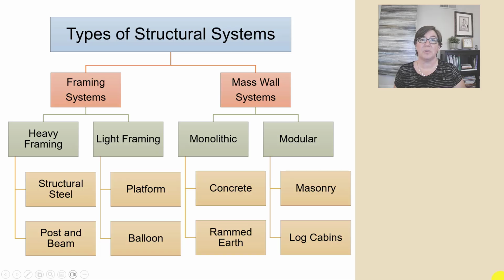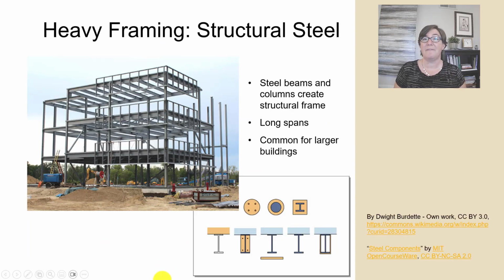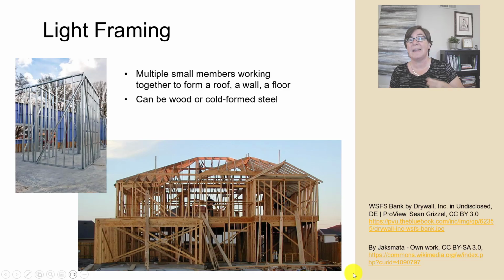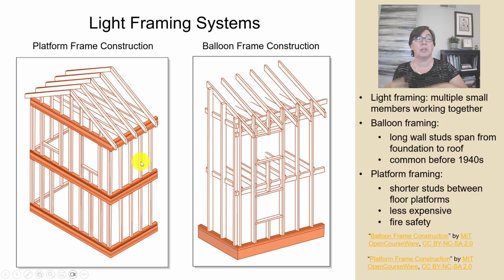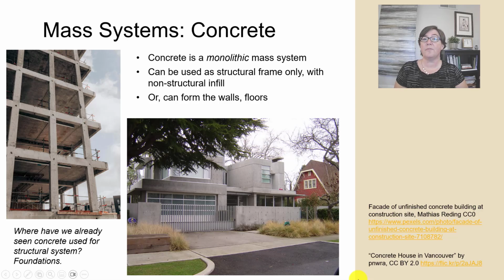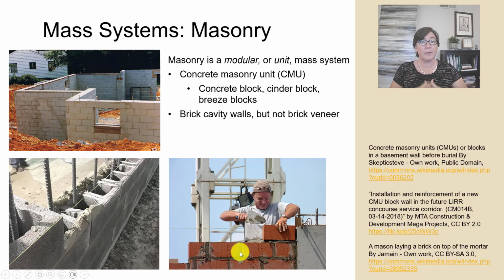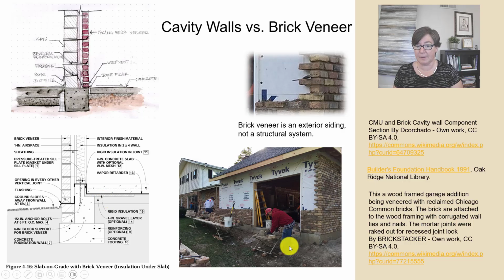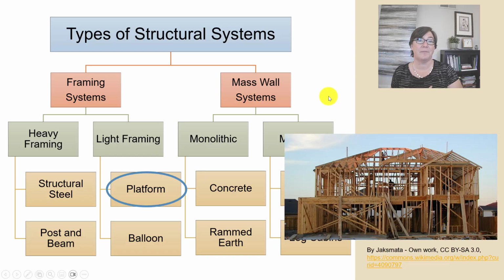3 1 Types of Structural Systems